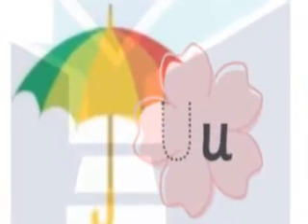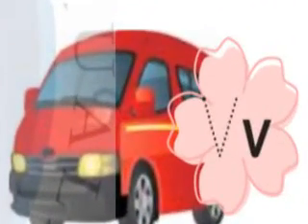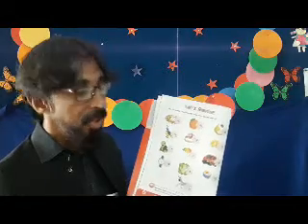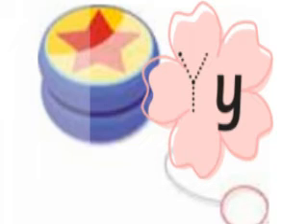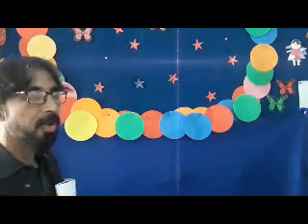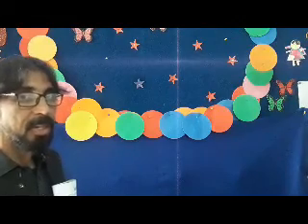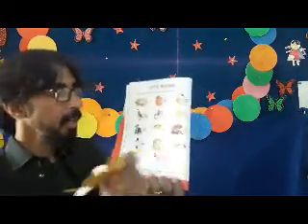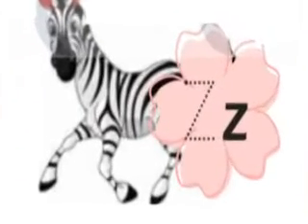KG English lesson 3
پٹھان بچوٖں کے لیۓ آن لایؑن مونٹیسوری کلاس